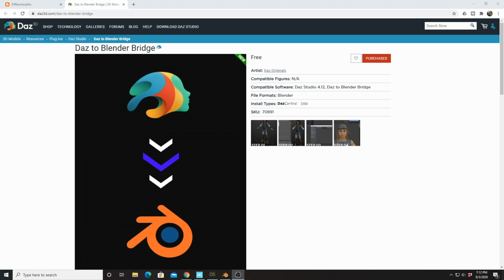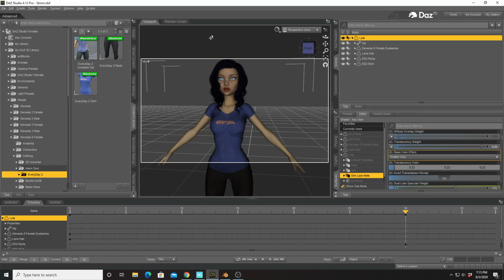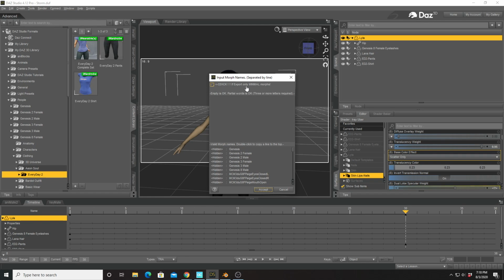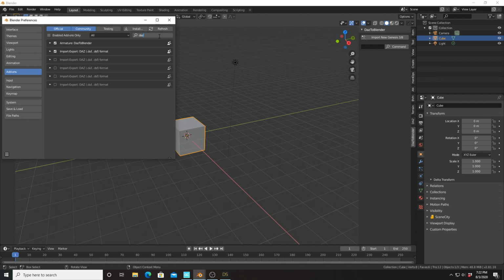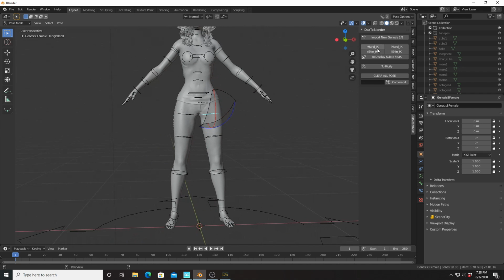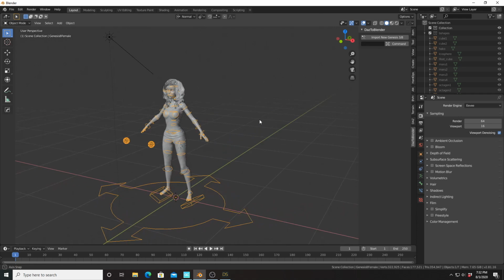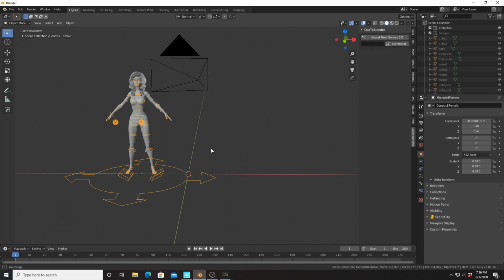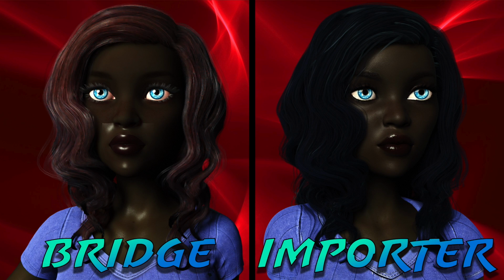Daz to Blender Bridge Tutorial - Quick And Easy Character Importer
Daz to Blender Bridge Tutorial | Official Plugin for 3D Character Transfer

Learn how to seamlessly transfer your 3D characters from Daz3D to Blender with the official Daz to Blender Bridge plugin. This tutorial covers installation and a basic demonstration of the plugin's capabilities.

Key Points:

Installation: Guide to installing the Daz to Blender Bridge via Daz Central, available at the Daz Store: Daz to Blender Bridge
Exporting Characters: Step-by-step process for exporting characters from Daz Studio 4.12 to Blender in A Pose or T Pose.
Importing in Blender: Understand how to import the last exported character and the limitations of the plugin.
Morphs Export: Tips for exporting morphs efficiently without overloading resources.
Blender Plugin Installation: Instructions for installing the necessary plugin on the Blender side using the Zip file from the Daz Store page.
Rigging and Comparisons: Overview of the intuitive rigging, joint rotation limits, and how to convert the rig to Rigify. Also, a comparison with the Diffeomorphic Daz Importer.
Discover the amazing results of using the Daz to Blender Bridge for your 3D animation projects.

Update: it seems that it saves your character to C:\Users\(user)\Documents\DTB\to_daz_morph